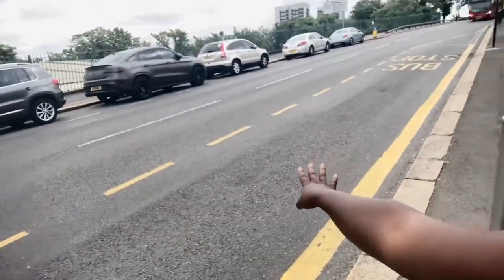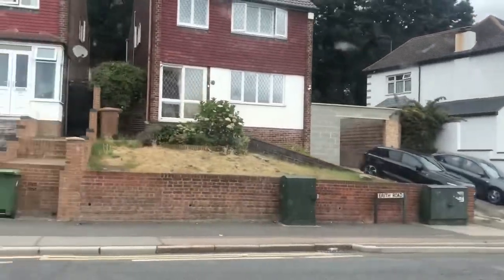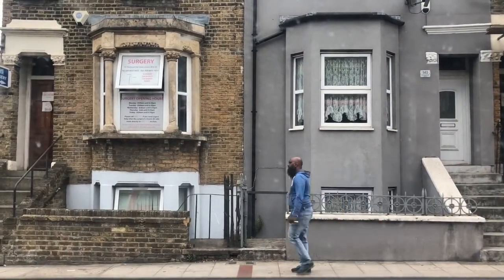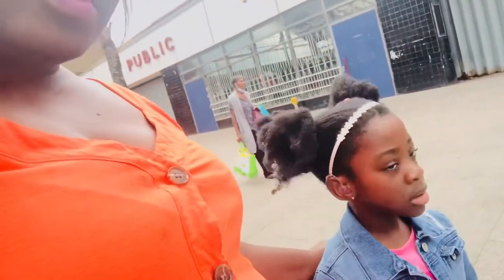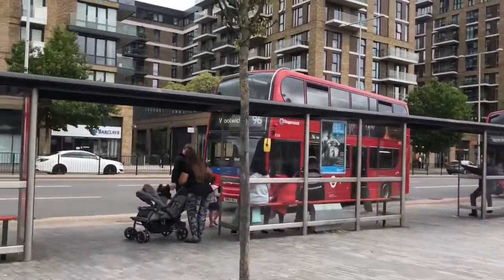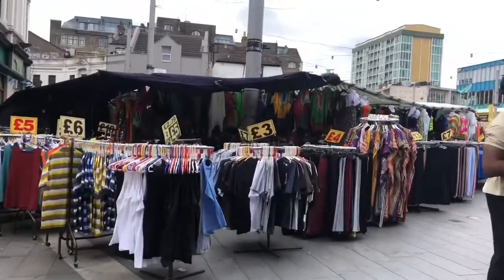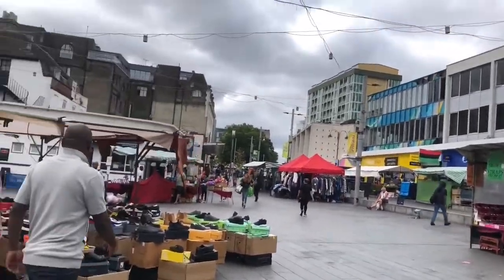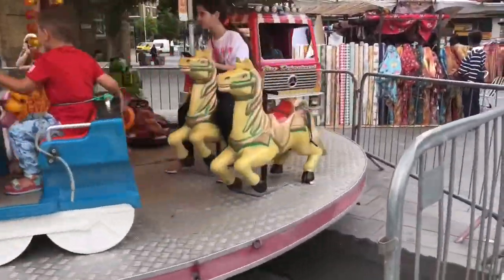You won’t believe this is Woolwich, London 💕💕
The New Woolwich